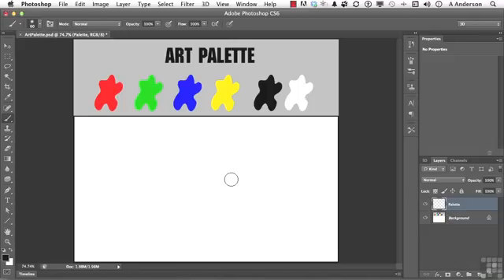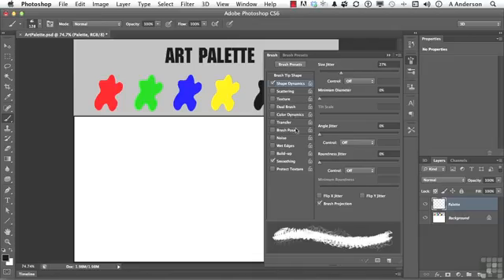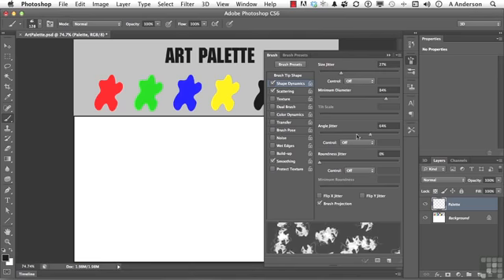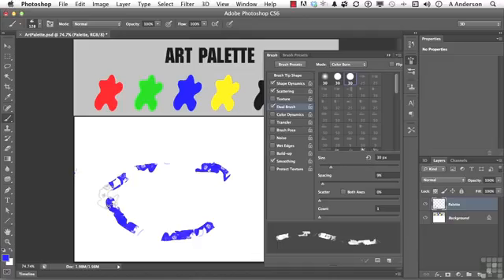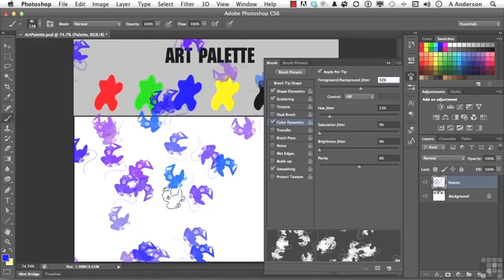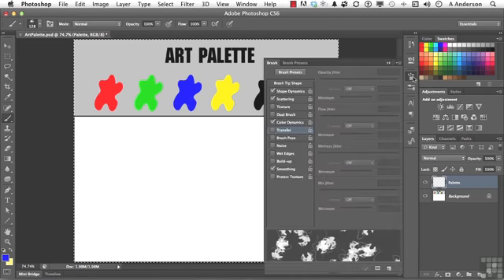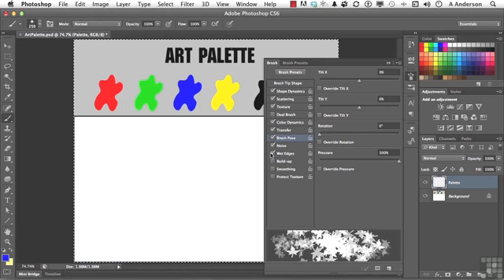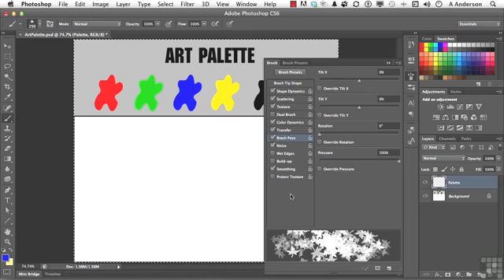150 Adobe Photoshop CS6 Full Tutorial Modifying Brushes With The Brush Panel